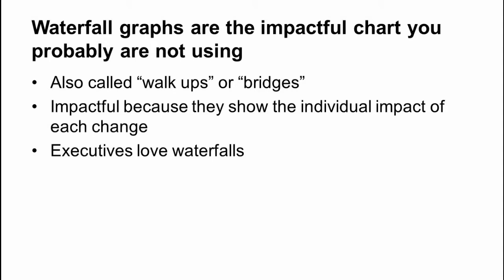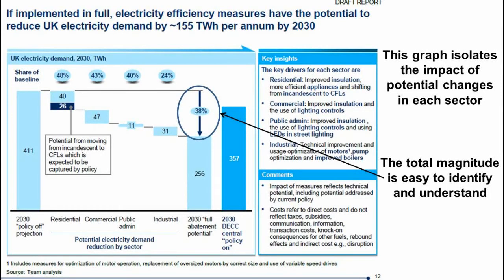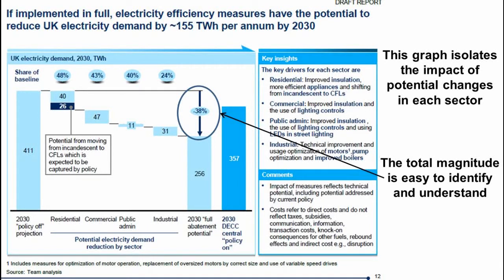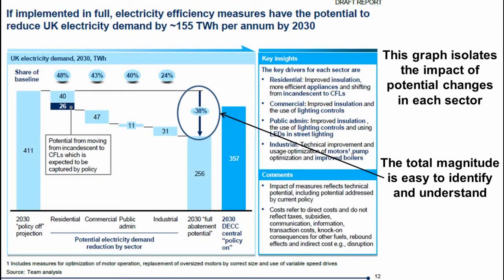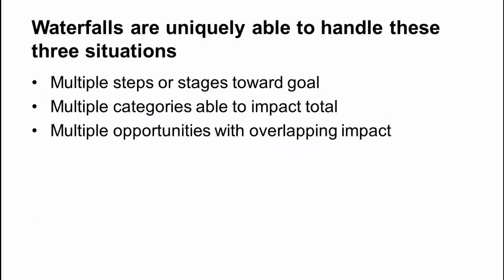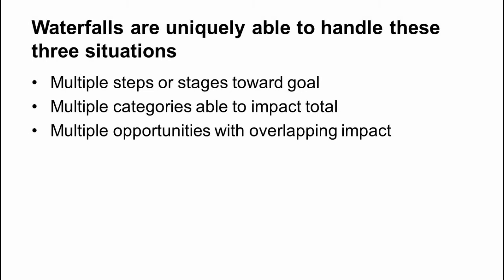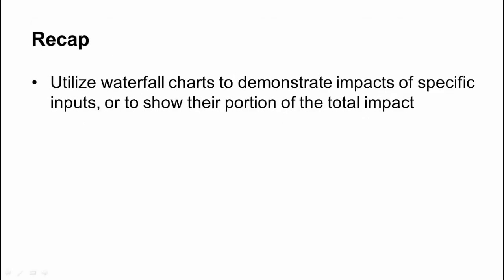PowerPoint Pro-tip: Waterfall charts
Waterfall charts are one of the most impactful ways to display data in a presentation, yet they are under used.  Check out this lesson from my Udemy course, "Present like a management consultant," on how to properly use them.